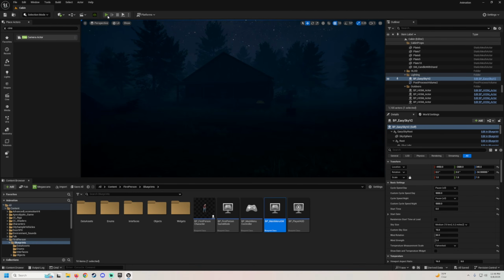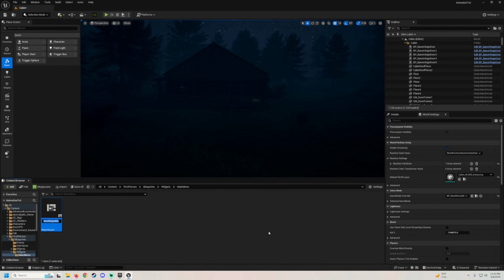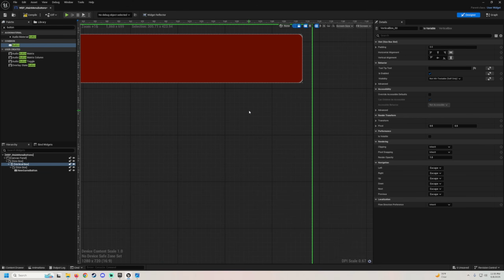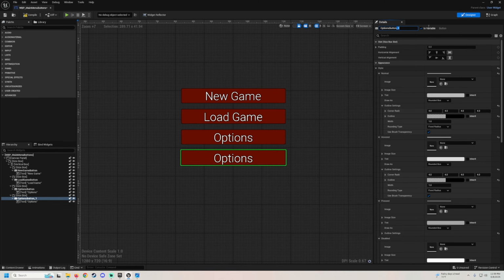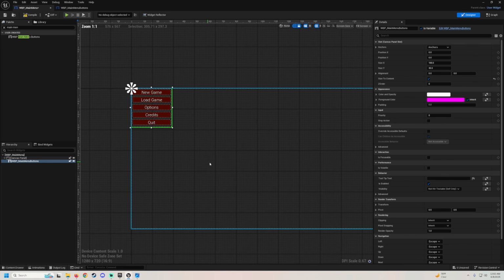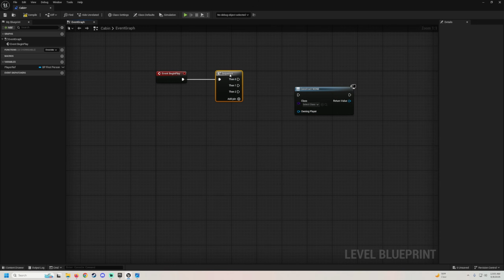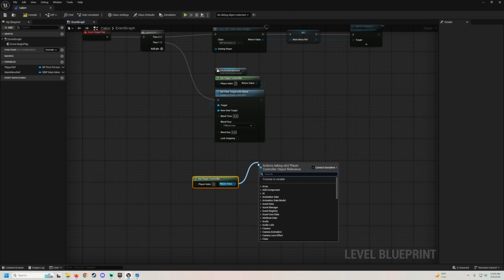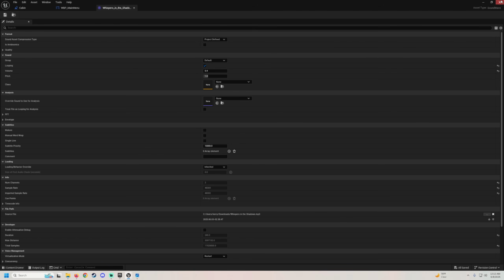How To Make A Main Menu In Unreal Engine 5 | Tutorial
In this Unreal Engine 5 tutorial, I’ll walk you through creating the layout and design of a main menu using UMG (Unreal Motion Graphics). We won’t be adding any functionality yet—this is all about building the UI widget and setting it up in your project.

Perfect for beginners or anyone looking to get a clean, customizable menu ready for future logic.

What You’ll Learn:

    Setting up a main menu UI in UMG

    Creating buttons like Start Game, Options, and Quit

    Styling the menu to fit your game’s look

    Adding the widget to your viewport in a basic level

This is part one—future videos will cover adding functionality to the menu.

Chapters:
0:00 - Intro
0:47 - Game Mode & Controller
2:46 - Creating Widgets
15:16 - Viewing Main Menu/Level Blueprint
20:58 - Adding Music
22:12 - Outro